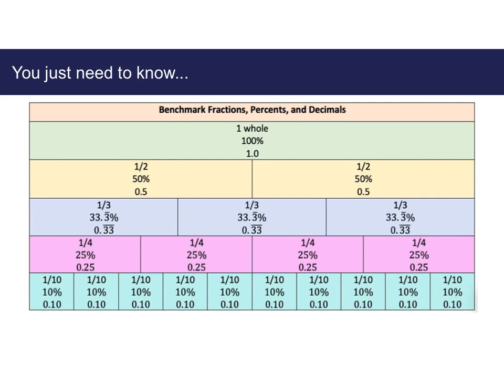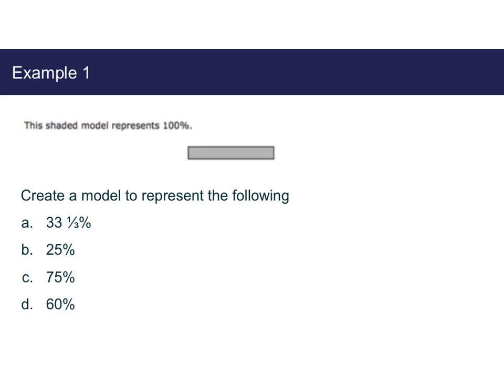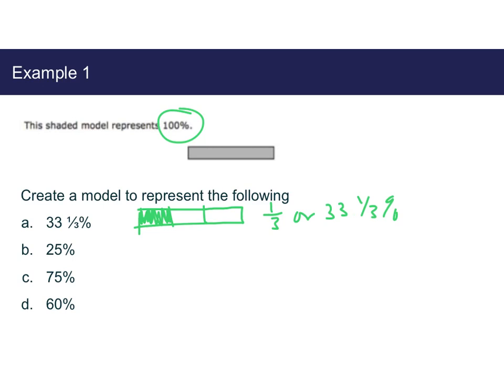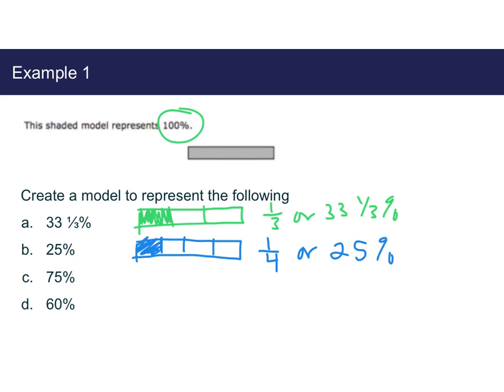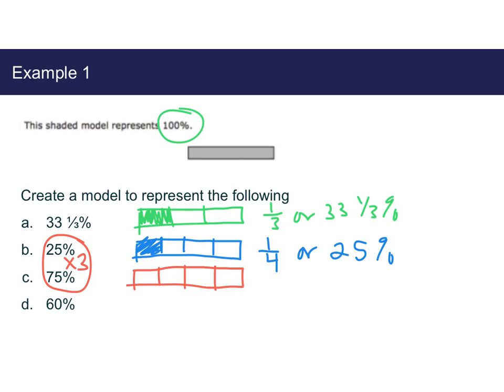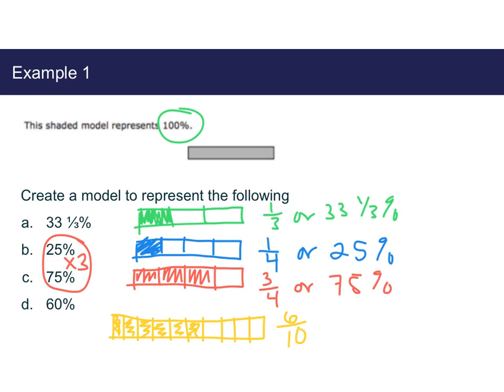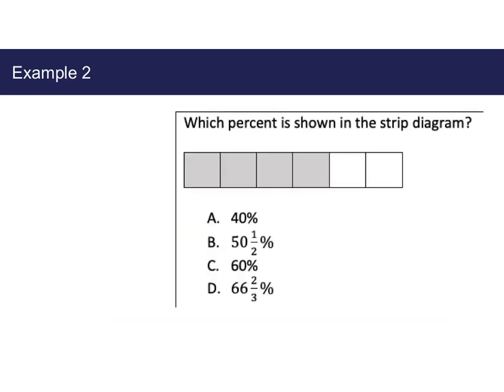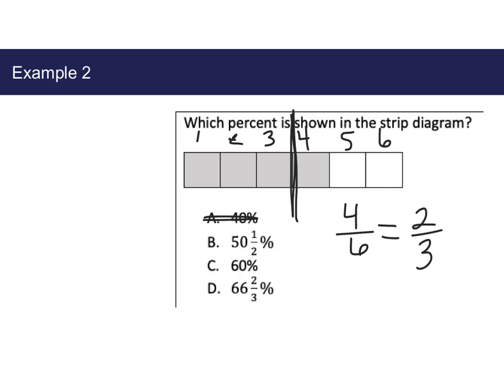models of benchmark percents